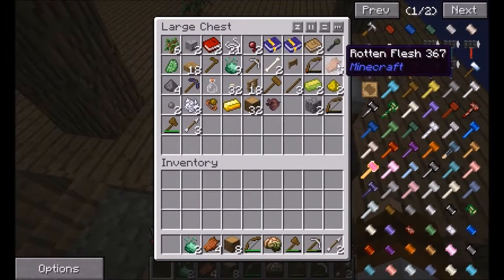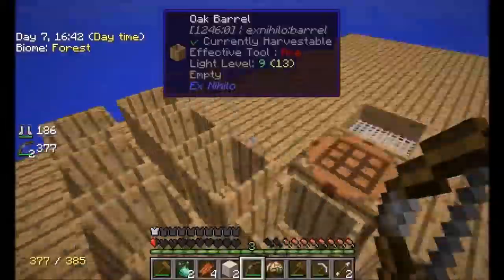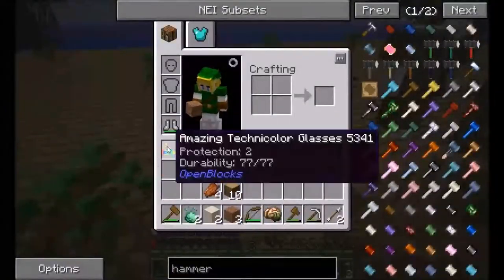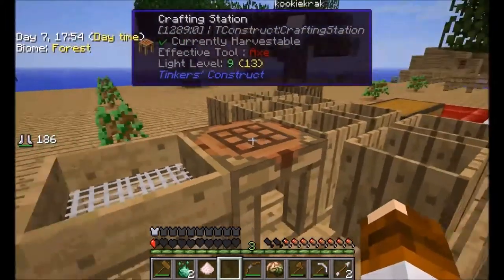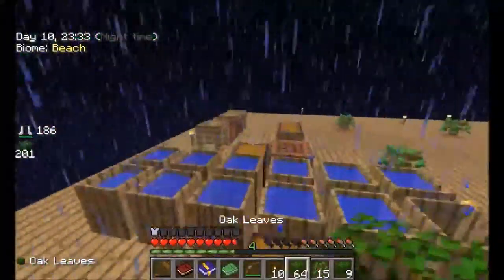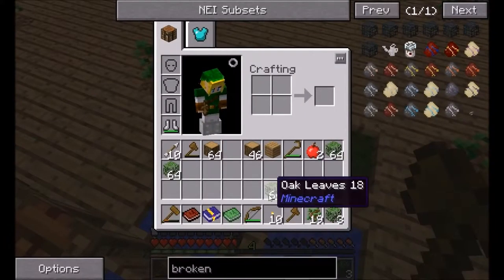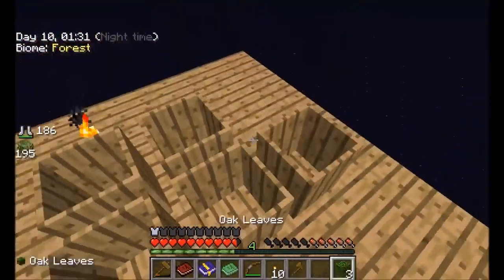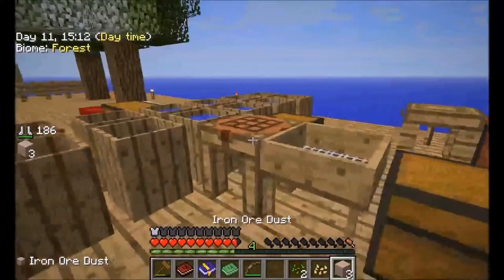Steve and Tian play Sky Factory 2: Episode 5 - Flipping Shears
They FINALLY GET SHEARS. And then they get some more shears, and call it a night.